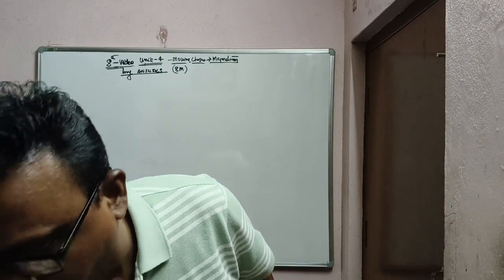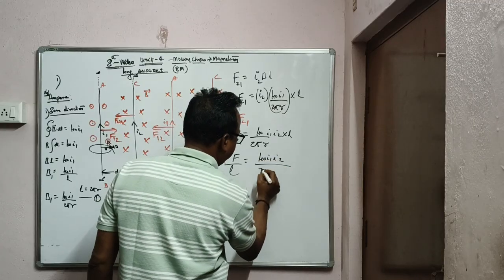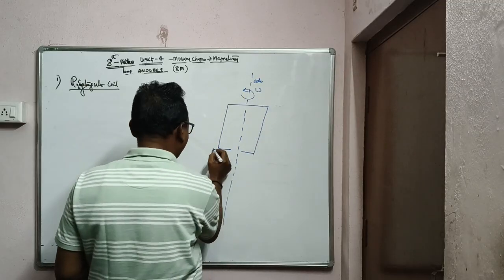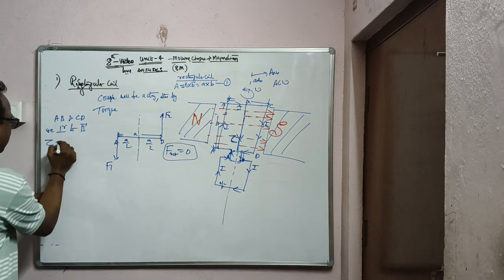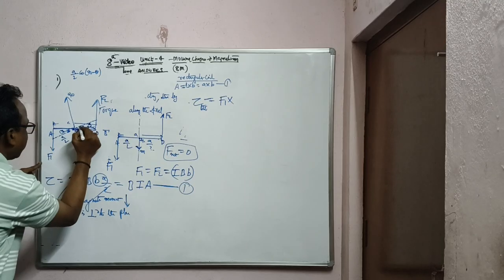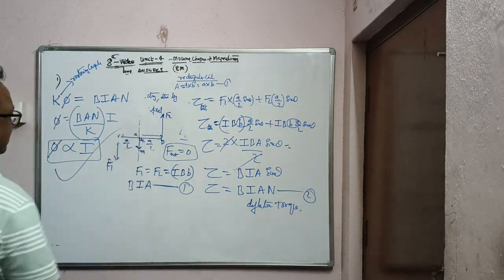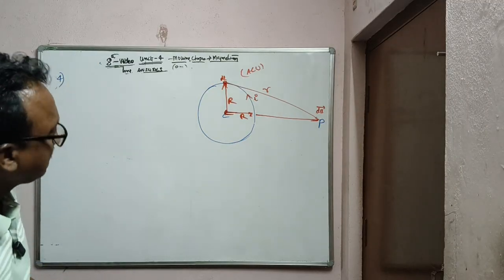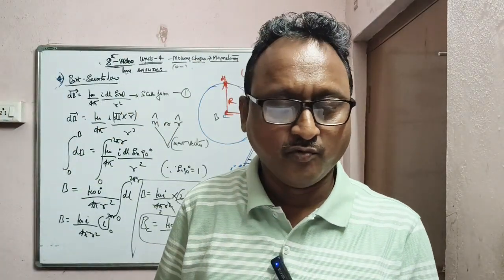Inter second yr physics IPE new syllabus moving charges and magnetism, long answers part-8##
long answers questions from moving charges and magnetism chapter IPE new syllabus